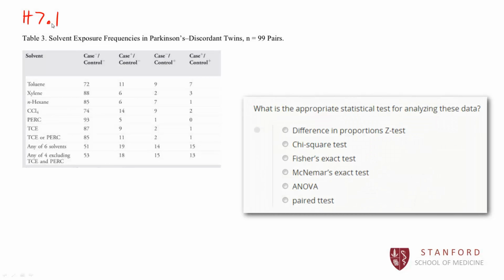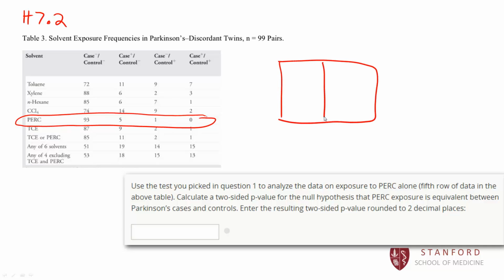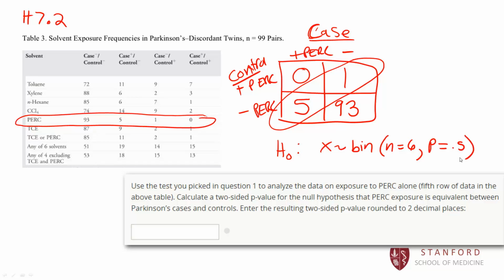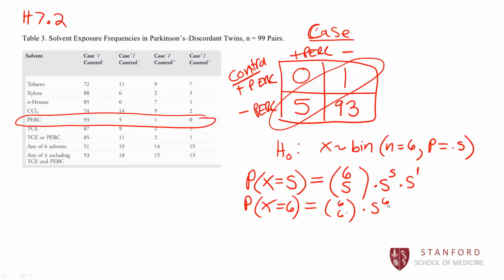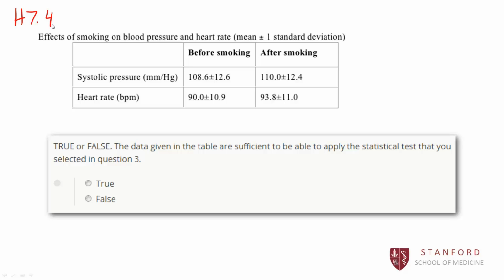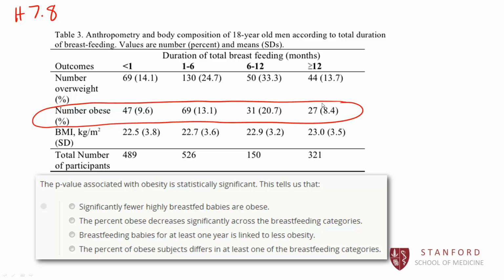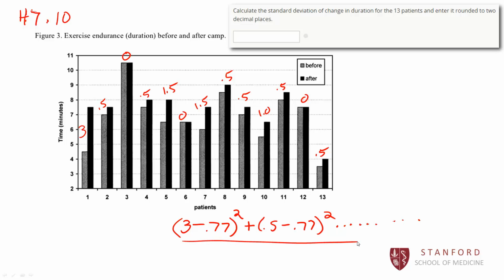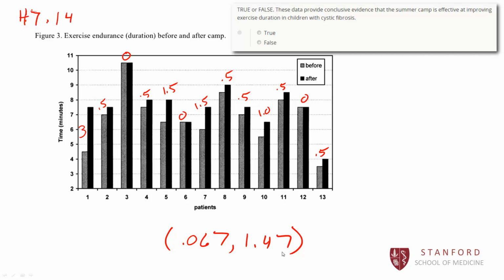Unit 7 Homework with Answers